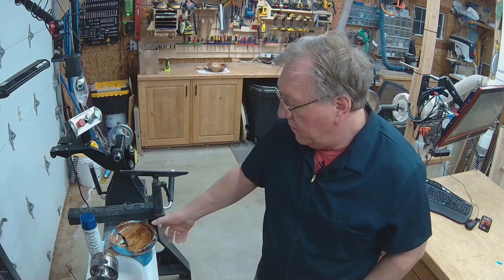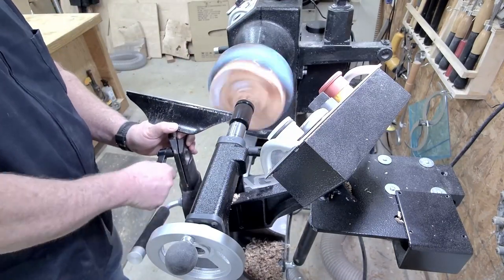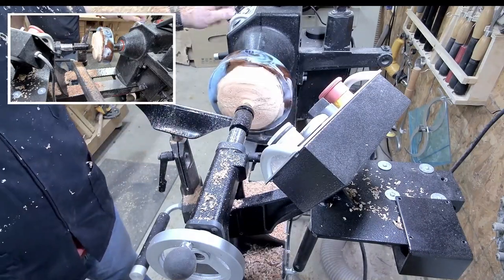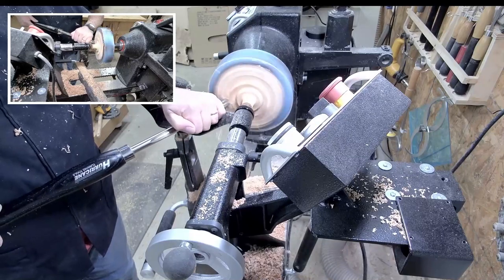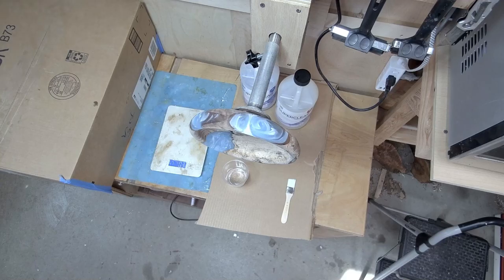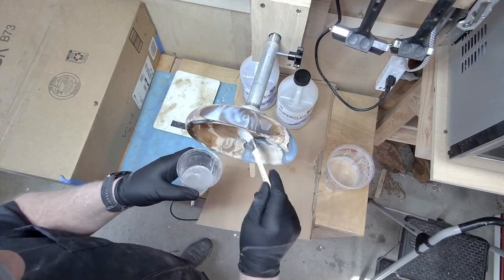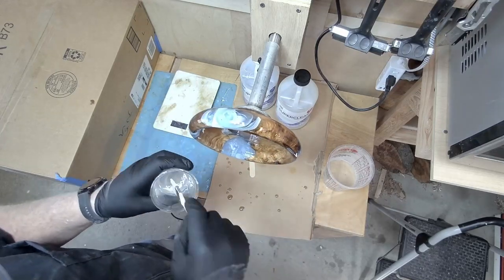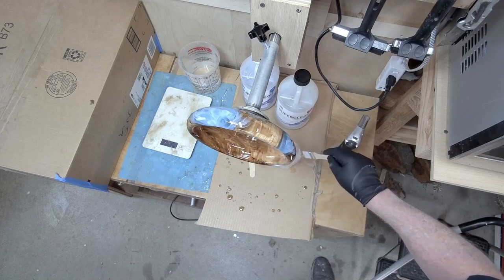Woodturning - How to make an epoxy bowl with a mirror finish.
This episode will show you how to make an epoxy bowl. Techniques used to create the bowl blank and finishing with tabletop epoxy.